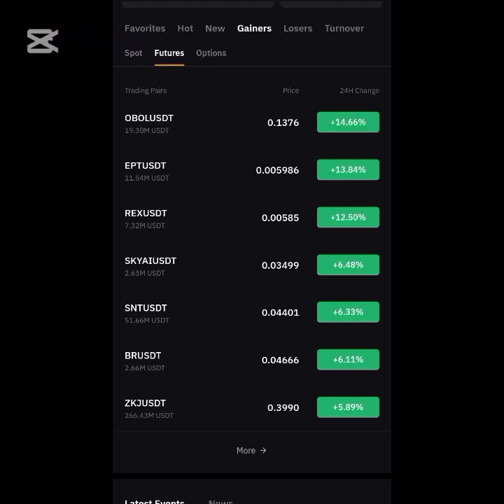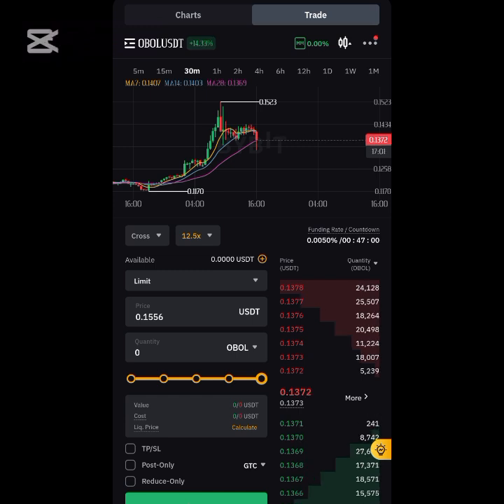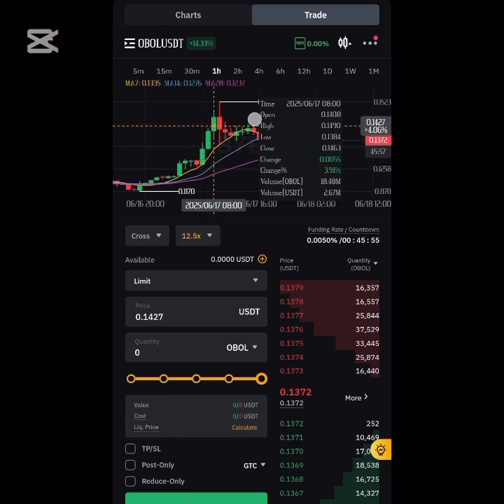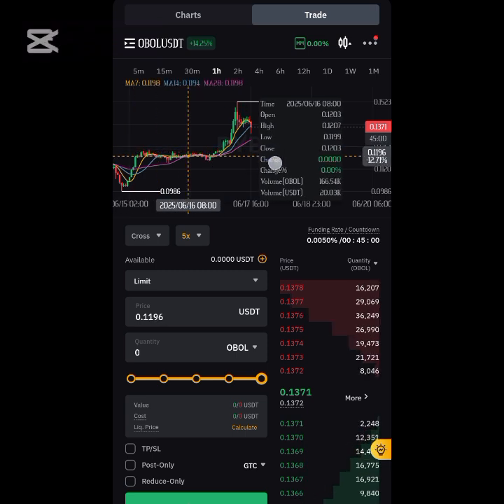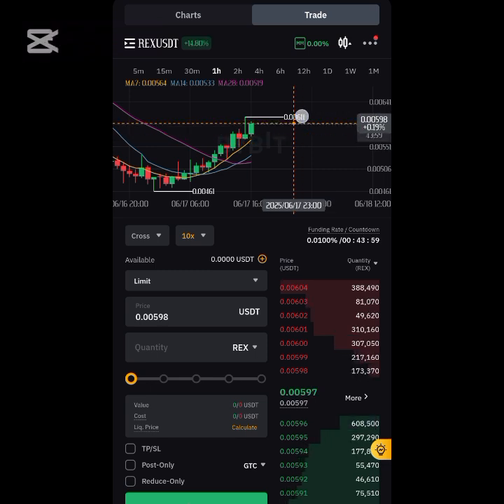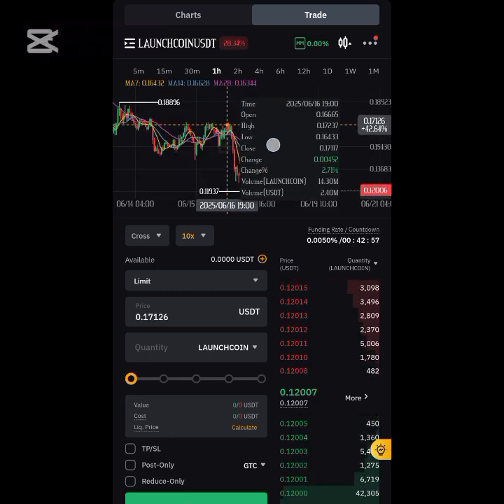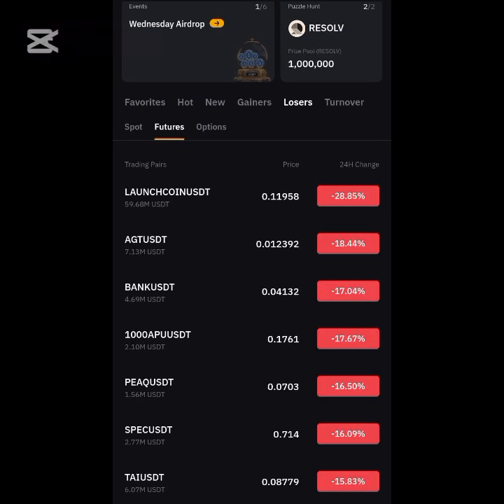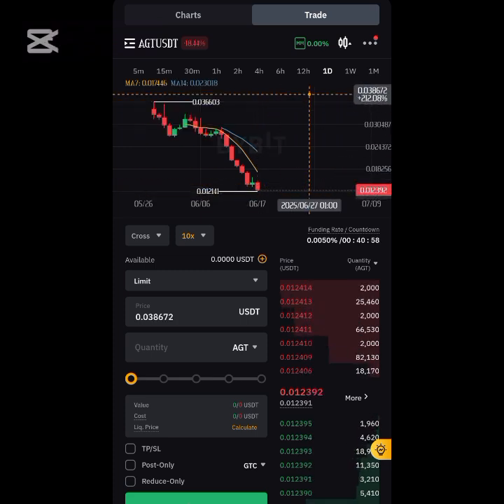Crypto Gainers and Losers Trading Strategy | Once You Start Using This Strategy No Going Back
Discover a powerful Crypto Gainers and Losers Trading Strategy tailored for Nigerian traders!

In this video, I'd break down how to identify top performing cryptocurrencies and avoid potential pitfalls in the volatile crypto market.

You'd Learn expert tips, technical analysis, and risk management techniques to maximize profits and trade smarter.

This Video is Perfect for beginners and seasoned traders looking to stay ahead in 2025.